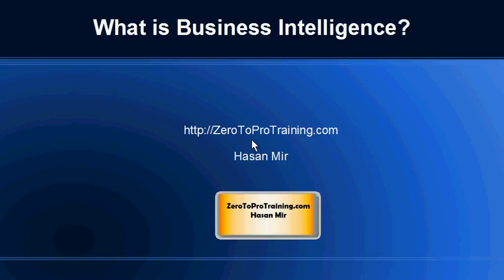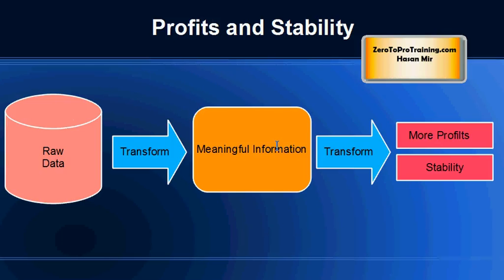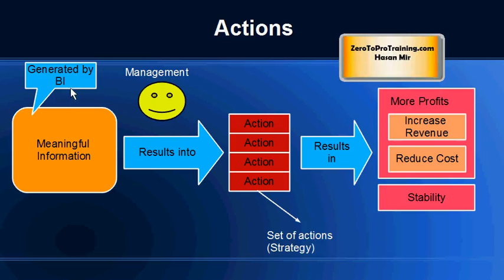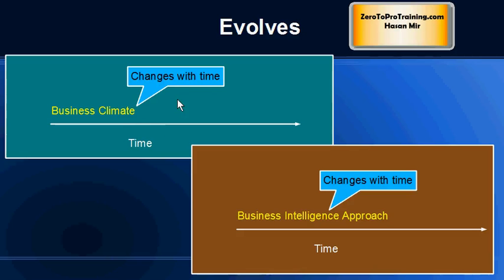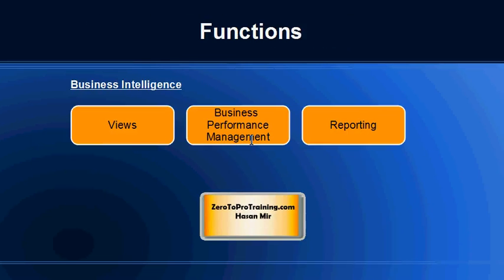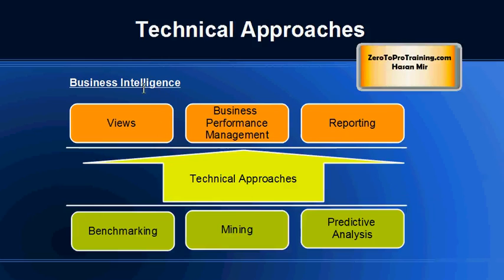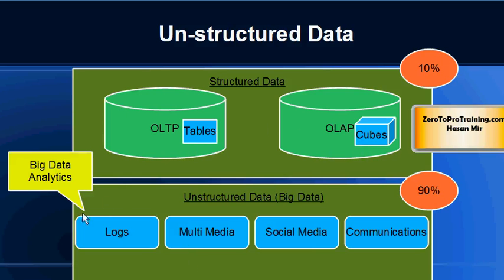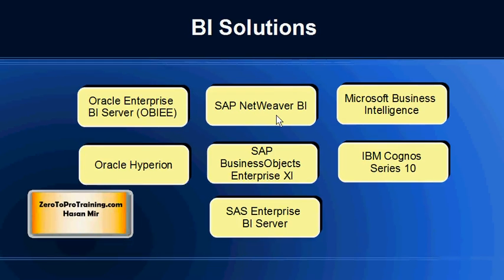What is Business Intelligence? Overview and Introduction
This video explains What is Business Intelligence.